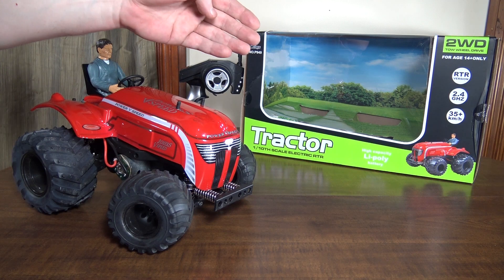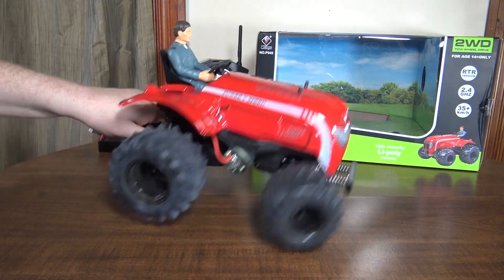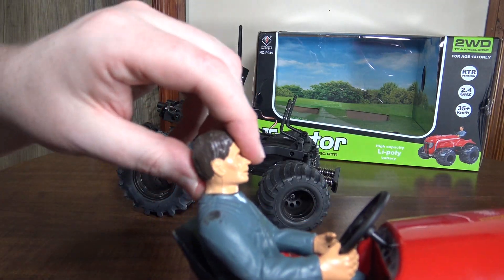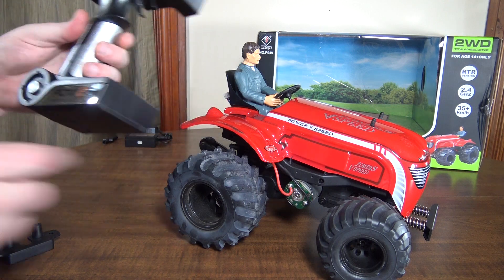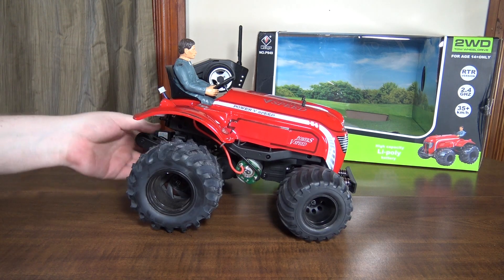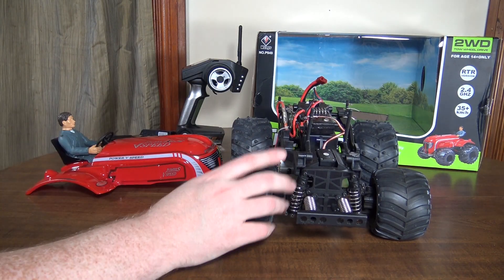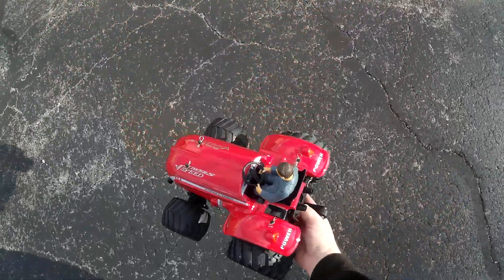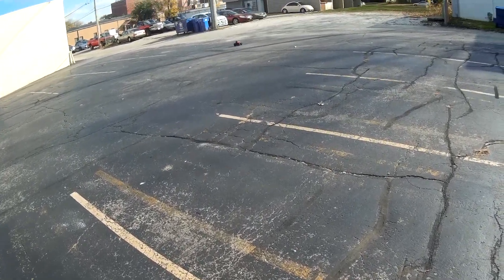WLtoys - P949 RC Tractor - Review and Run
High-speed RC tractor... this thing is so weird and fast and FUN! :)

-Flyin' Ryan